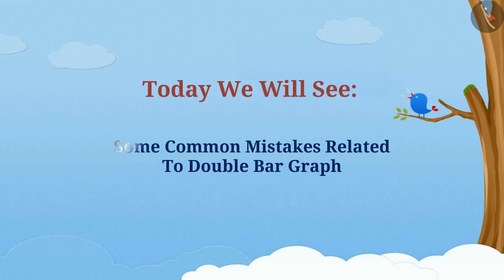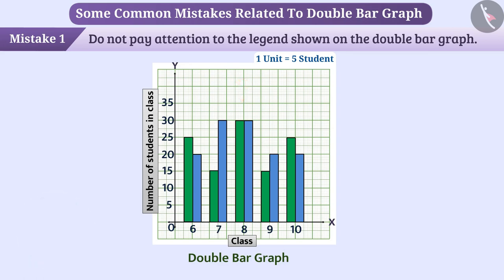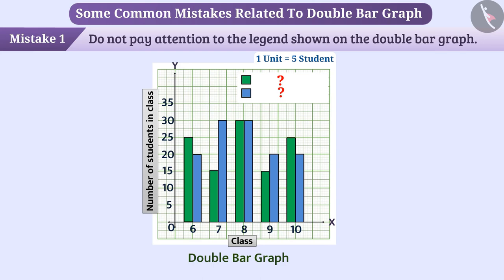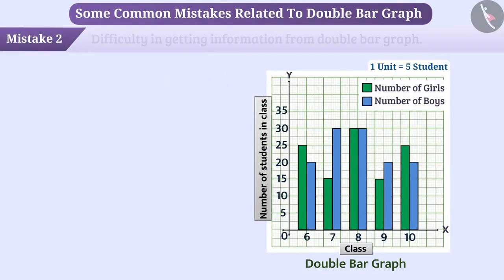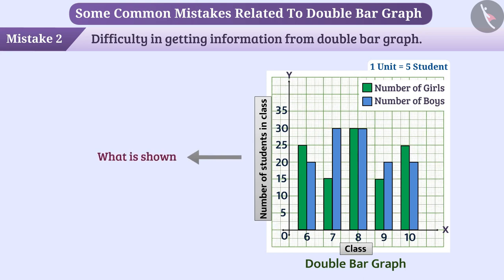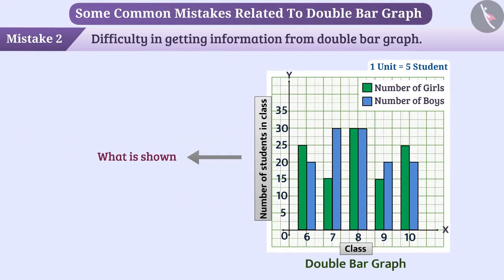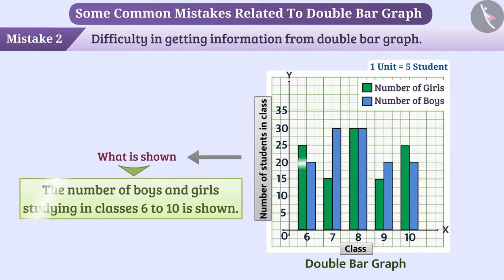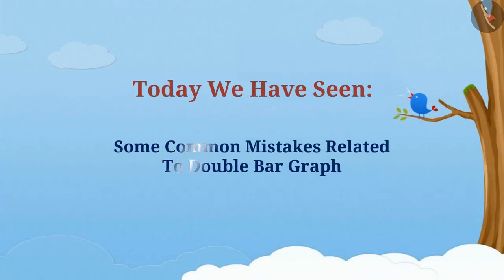Double Bar Graph | Part 3/3 | English | Class 8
Double Bar Graph | Part 3/3 | English | Class 8 | NCERT

Double bargraph | Data handling | Grade 8 | NCERT | Data handling

Welcome to part 3 of Double bargraph. In this video, we will discuss various misconceptions and/or common errors related to Double bargraph.